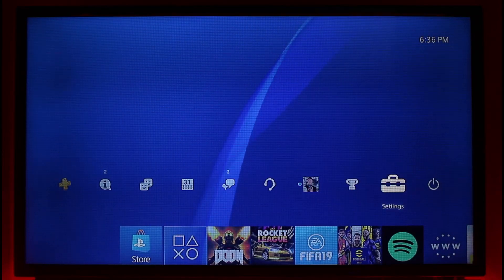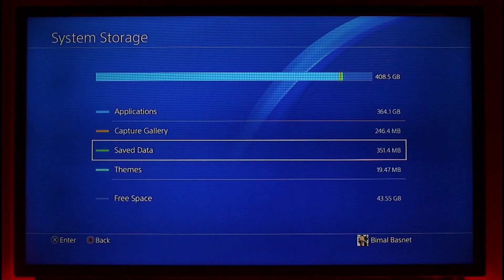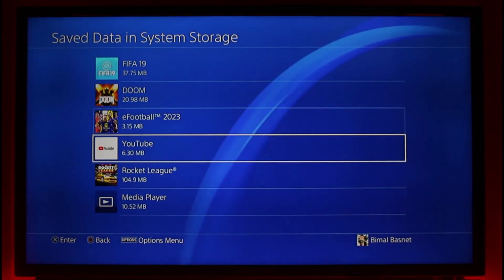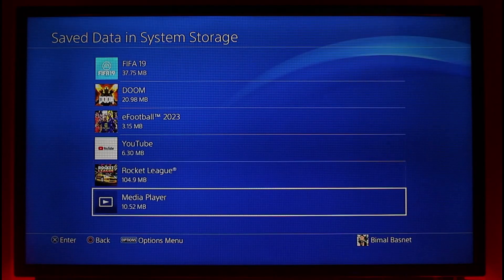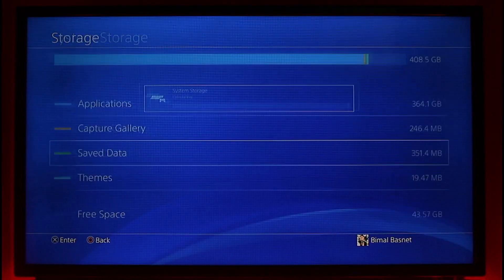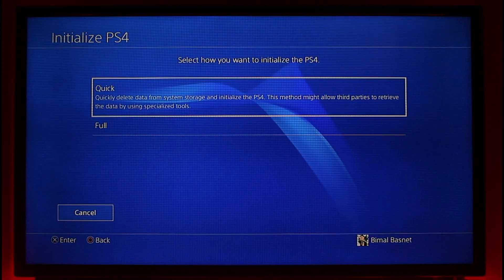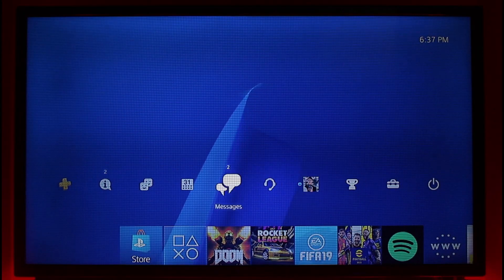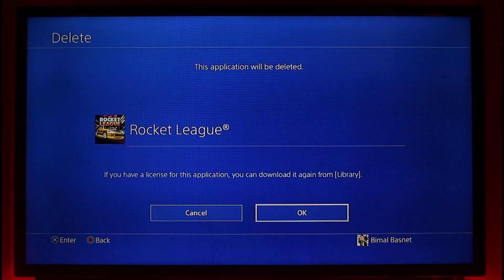PS4 - How to Fix Corrupted Database !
In this video, I will show you how to fix the Corrupted Database issue on your PlayStation console.

~  Chapters:
0:00 Introduction
0:15 Differences
0:36 Saved Data
1:30 Initialization
2:11 Conclusion